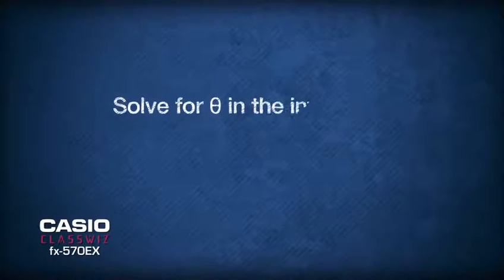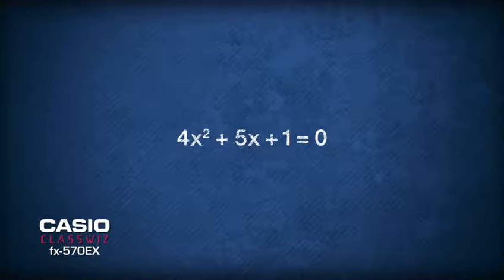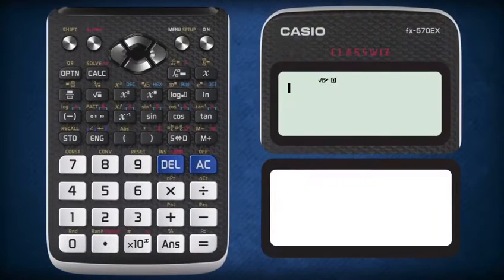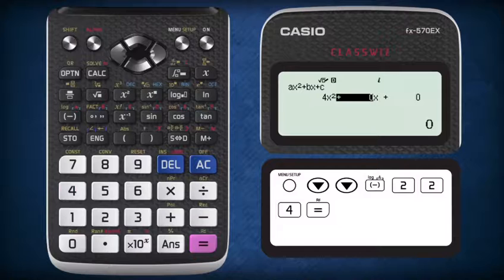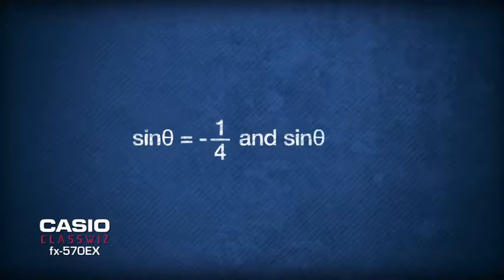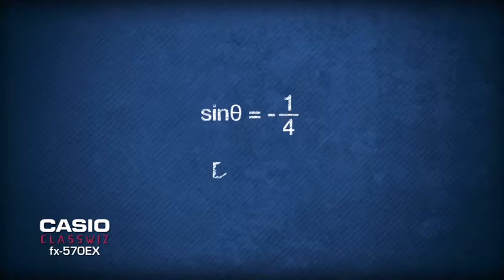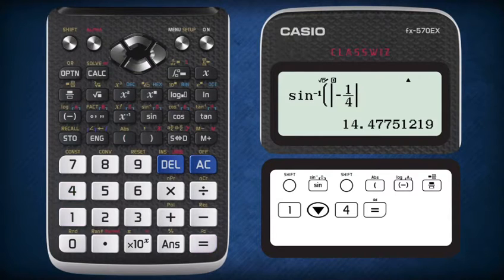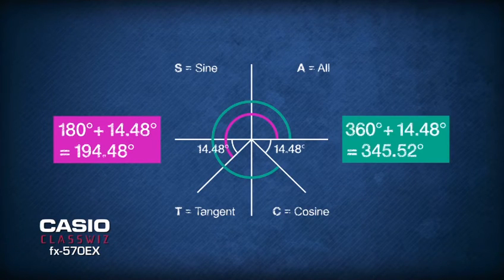SPM Casio Capsule 2016 - Episode 7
Solve trigonometry with The All-New Casio ClassWiz fx-570EX. It helps you solve maths better, smarter and faster. For full episode, tune in every Friday at 5PM on Tutor TV SPM, Channel 603.